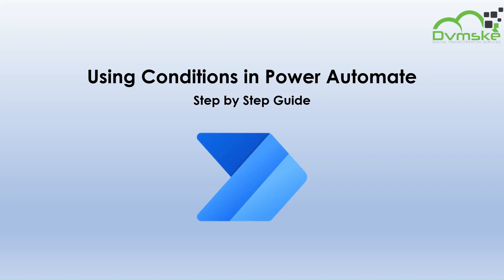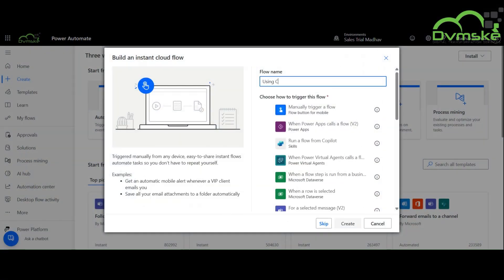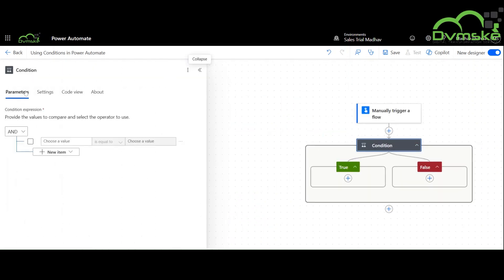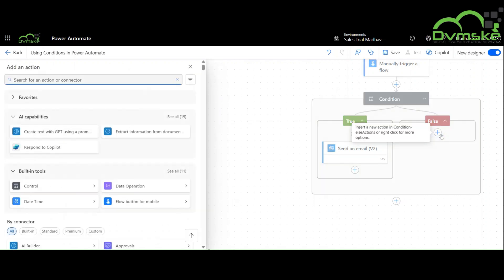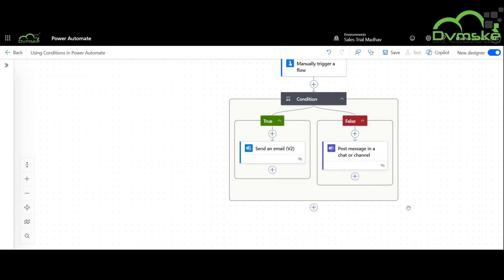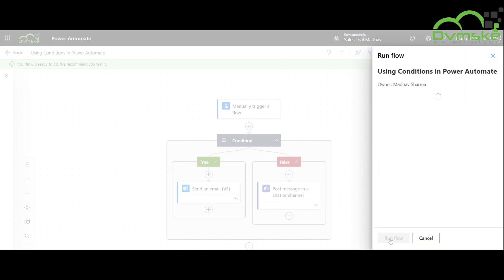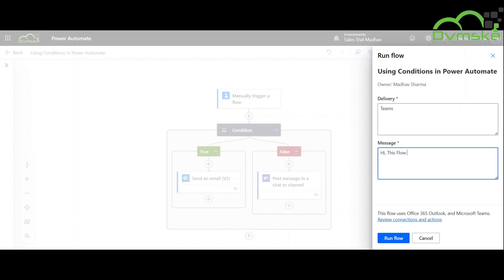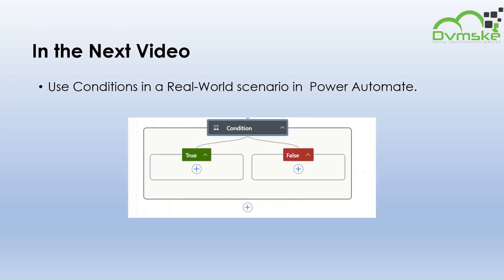Using Conditions in Power Automate || 13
📄In this video, you'll learn how to use Conditions in Power Automate to build logic-based flows that react differently based on data values. We walk through creating a flow step-by-step, adding a condition, testing it, and setting you up for the next video in the series.

⏱️ This video consists of:
 • 0:00 - 0:08 – Introduction
Quick overview of what will be covered in the video.
 • 0:09 - 0:27 – In this video
Brief explanation of when and why to use conditions in Power Automate.
 • 0:28 - 1:33 – Creating the Flow
Step-by-step demo of creating a flow that uses a condition to branch logic.
 • 1:34 - 2:30 – Saving and Testing
Save the flow and test it with different inputs to see how conditions affect the flow execution.
 • 2:31 - 2:41 – In the Next Video
Preview of what’s coming up next in the Power Automate tutorial series.